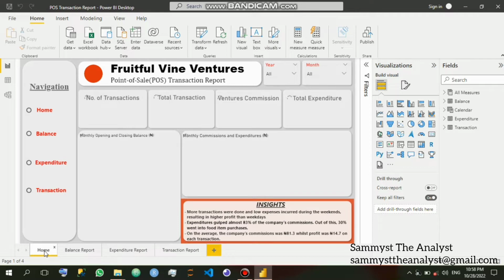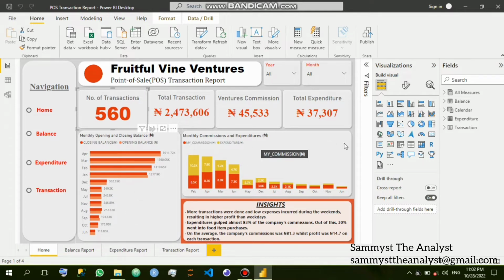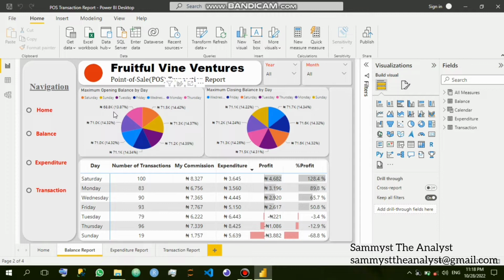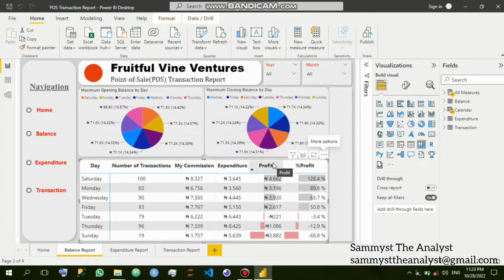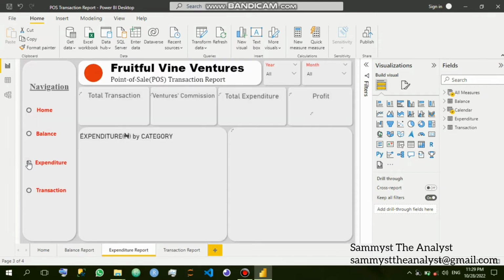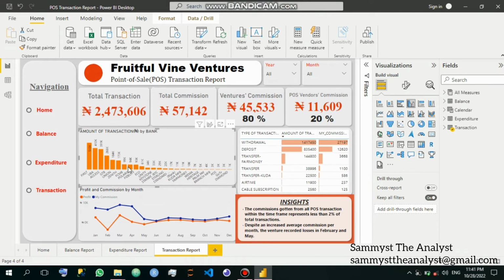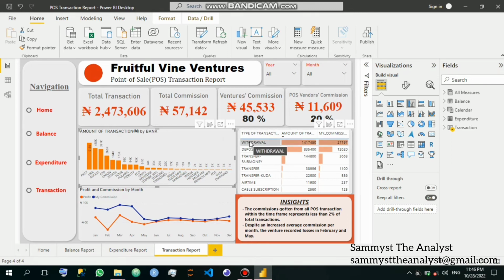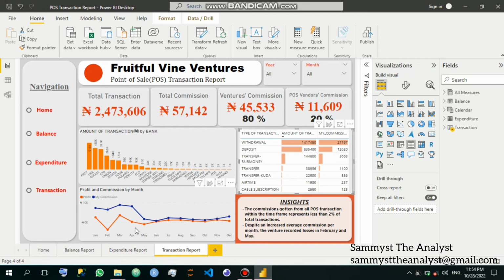Interpretation of PowerBI visualization report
This video contains the latest PowerBI dashboard report I created recently. I interpreted the insights gotten from the analysis and visualization of the Point of Sale(POS) data.
The video answers the following questions:
1) How to interpret insights from PowerBI visualization report?
2) How to explain PowerBI analysis?
3) What is the meaning of PowerBI report?
4) PowerBI analysis of business data.